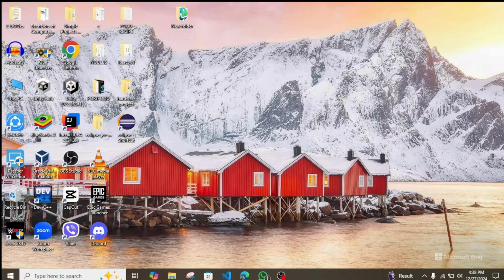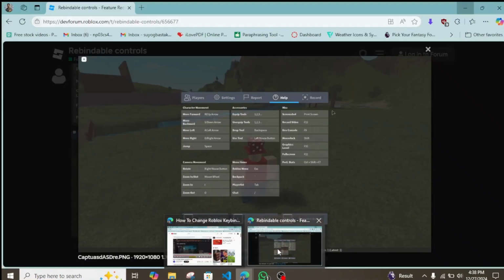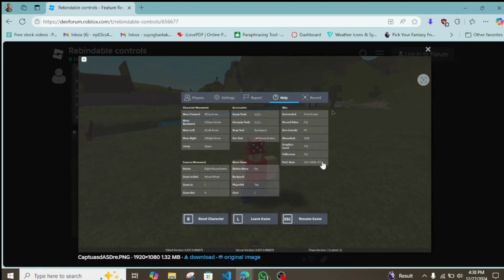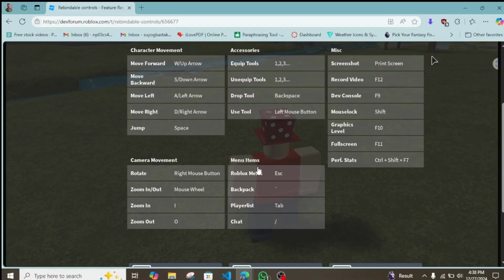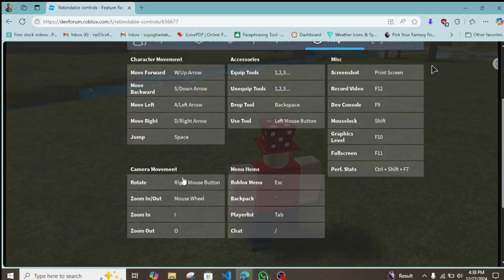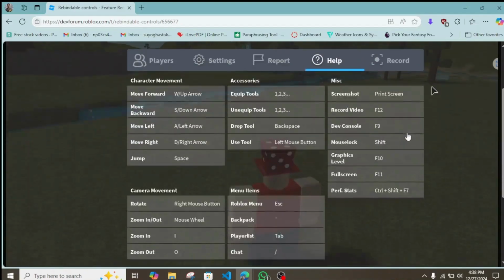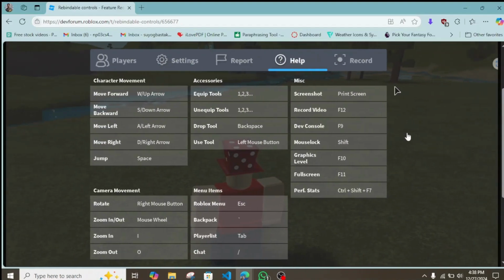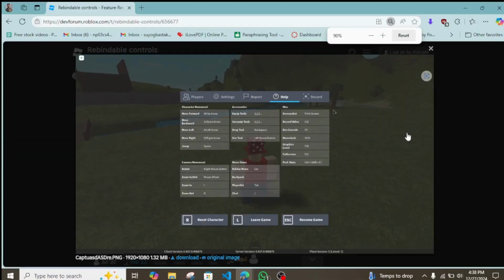Can we Change Roblox Keybinds On PC?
In this video, we explore whether it's possible to change Roblox keybinds on PC. Learn how to customize your keyboard controls for a more personalized gaming experience on Roblox. If you're looking to optimize your gameplay, this tutorial will show you step-by-step how to change your keybinds.

Timestamps:
0:00 Introduction
0:25 Step 1: Accessing Roblox Settings
0:50 Step 2: Customizing Your Keybinds